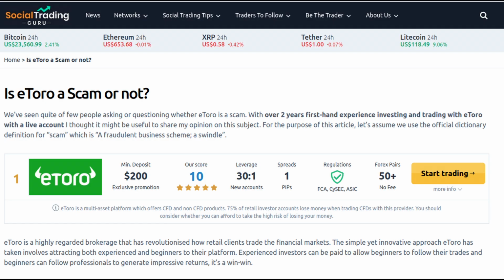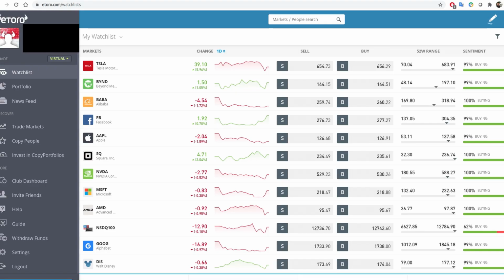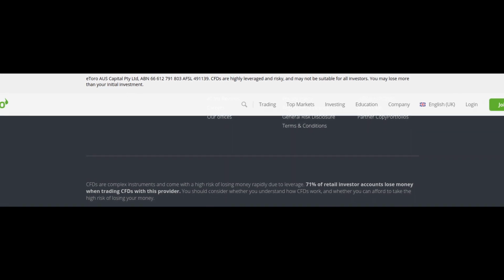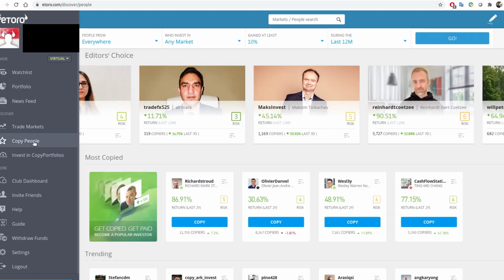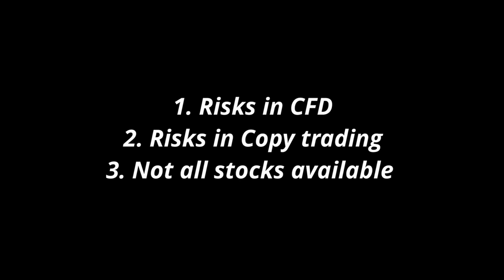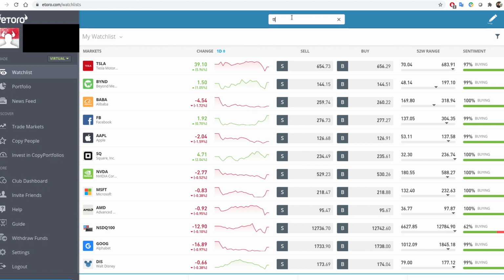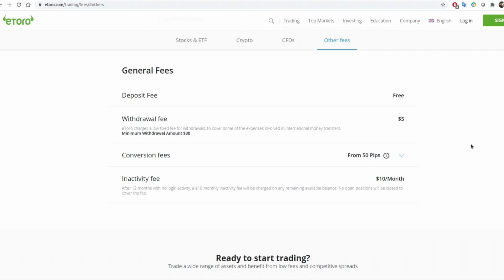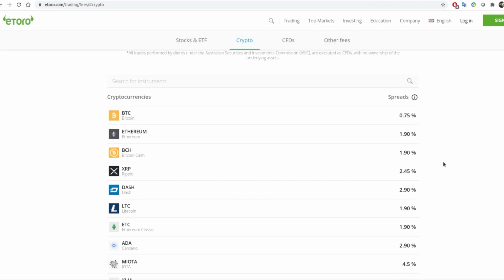Is etoro best US stock broker for foreigners/NRIs ?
Are you looking for a good stock broker to buy US stocks? Here in this video, I have shared the disadvantages in using etoro. In next video, I will discuss about why I use etoro to invest in US stocks as an NRI.

Key points discussed are
1. Risks in using CFD
2. Risks in Copy trading
3. Not every stock is available
4. High currency conversion fees